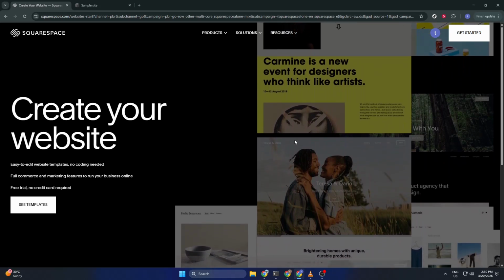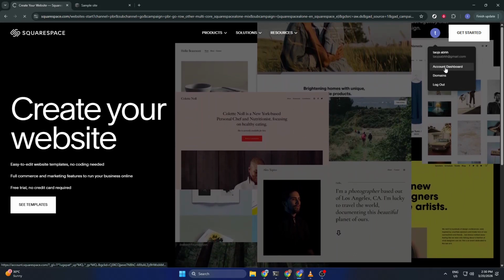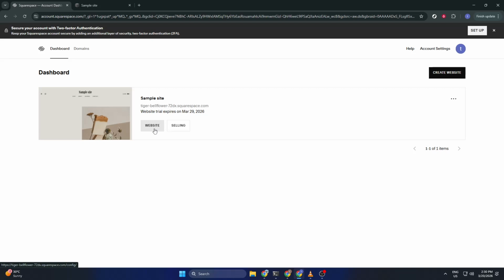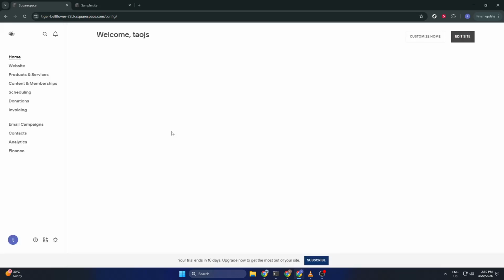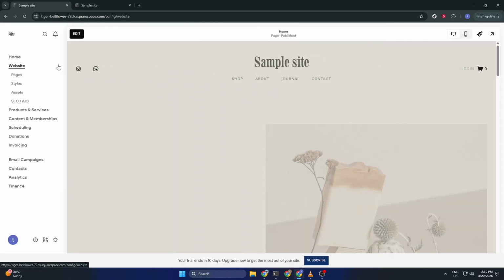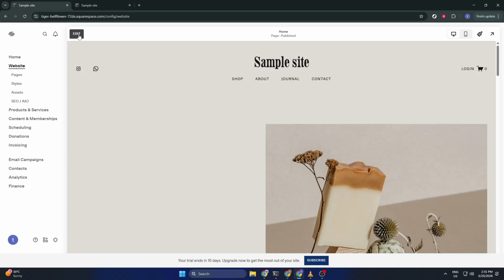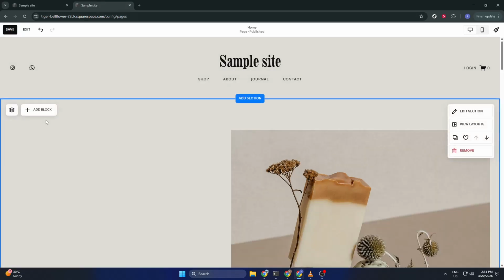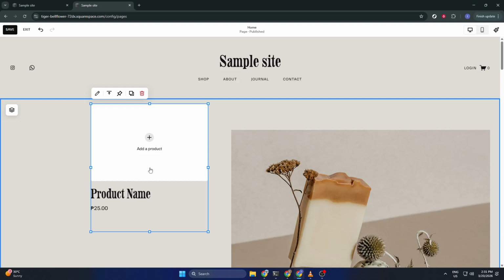How to Add Blocks to a Product Page in Squarespace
Want to customize your product pages and add more content or features? In this tutorial, you’ll learn how to add blocks to a product page in Squarespace step-by-step. We’ll walk through how to insert additional sections, add text, images, or custom elements, and enhance your product pages for better design and conversions.